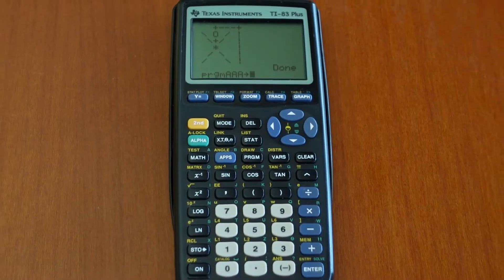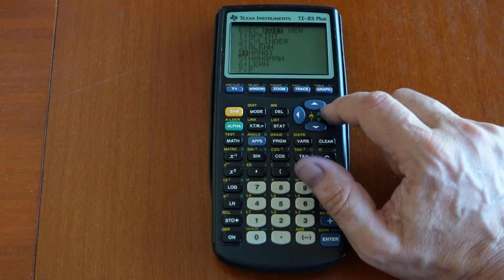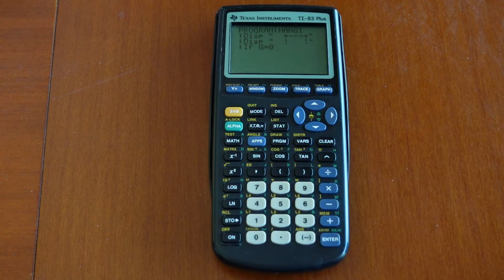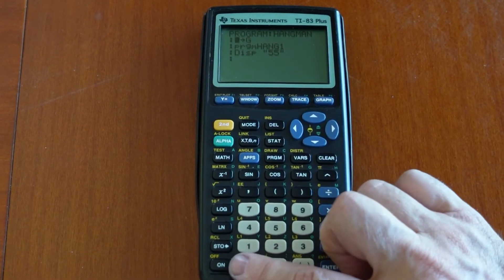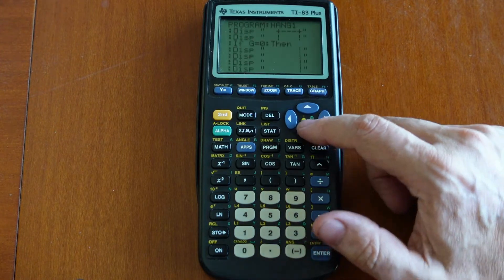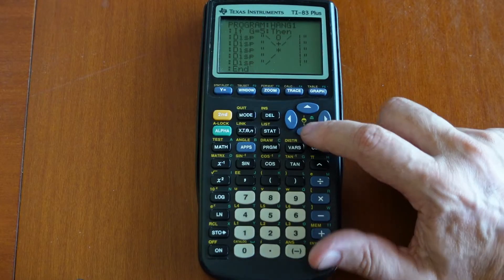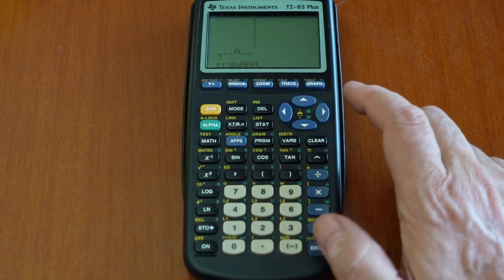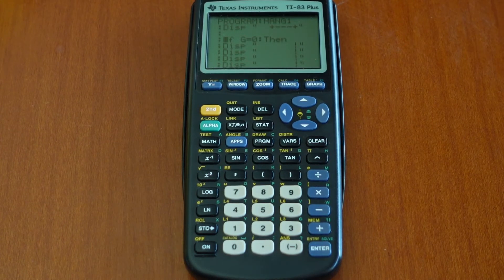Coding Hangman using the TI83-Plus Calculator | Part 1 Tutorial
This is part one of coding Hangman for the TI83-Plus calculator.  I will do my best to try and explain what I am doing.

00:00 Introduction
03:10 Include Content
06:55 Second include example
09:00 Program Scope
11:27 Deleting a program
12:43 The Catalog
15:05 Final thoughts

Key features
Upgradable operating system and software
Preloaded apps: StudyCards™, Vernier EasyData® and more
Compatible with TI-84 Plus and TI-84 Plus Silver Edition models
One-year limited manufacturer’s warranty
Texas Instruments (TI) graphing calculators are learning tools designed to help students visualize concepts and make connections in math and science. Take a look at the TI Calculator Comparison Chart to find which model fits your needs.

TI graphing comparison chart
Download arrow
Upgrade your technology
Learn more about the TI-84 Plus CE.
gen-rt-col-icon-guidebook
Download guidebook
Exam acceptance
The TI-83 Plus is approved for use on the following exams:

SAT®
ACT®
PSAT/NMSQT®
AP®
IB® Diploma Programme
SAT® and AP® are trademarks registered by the College Board. PSAT/NMSQT® is a registered trademark of the College Board and the National Merit Scholarship Corporation. ACT is a registered trademark of ACT, Inc. IB is a registered trademark owned by the International Baccalaureate Organization. Policies subject to change.

Vernier EasyData is a registered trademark of Vernier Software & Technology.